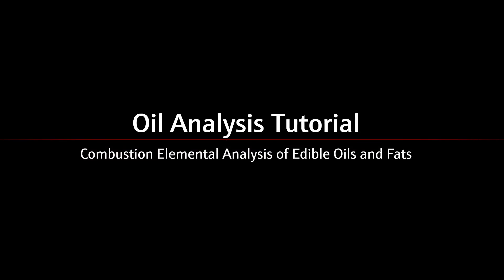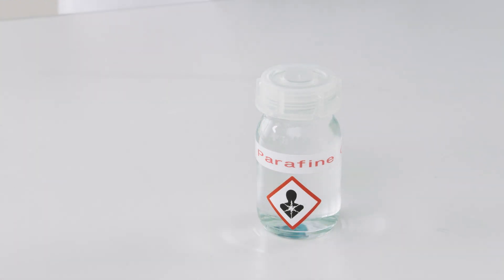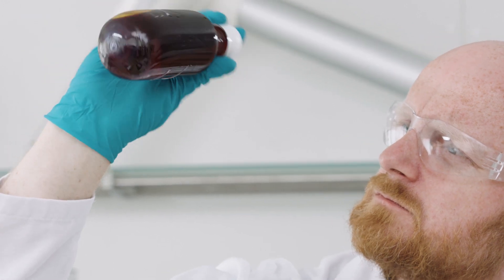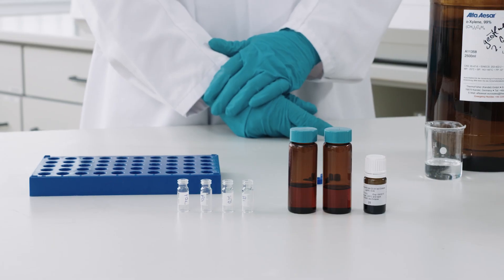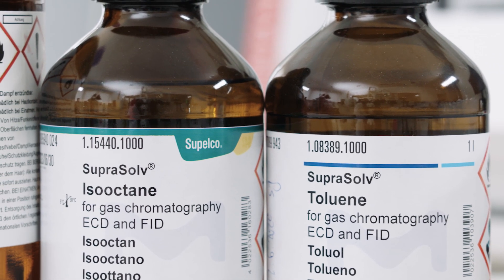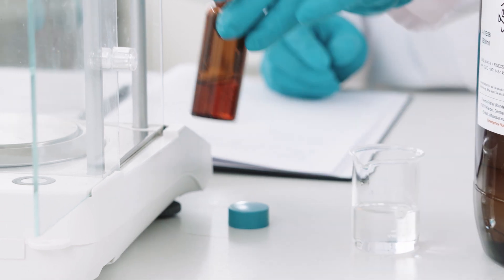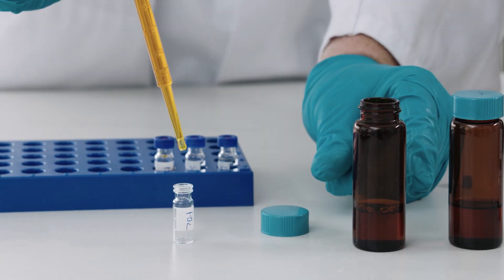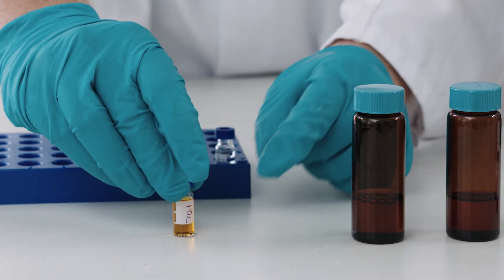Analysis of Edible Oils by Combustion Elemental Analysis: Sample Preparation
Learn about combustion elemental analysis of edible oils and fats in this video tutorial series. This is the second episode about sample preparation methods. Make sure to check out the other episodes as well on our Analytik Jena YouTube channel.

Sample pretreatment is dependent on the matrix type of the oil to be analyzed. This video gives an overview of sample preparation methods, including pretreatment in a warm water bath, direct dosing in quartz sample boats, dilution, and others.

To find out more about our solutions for edible oil analysis,